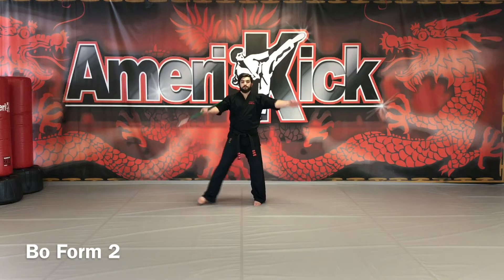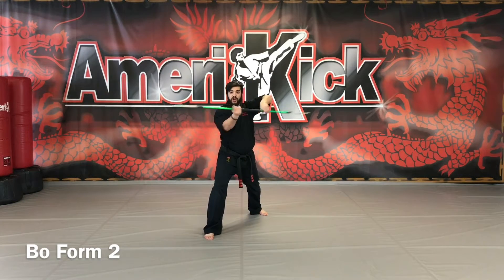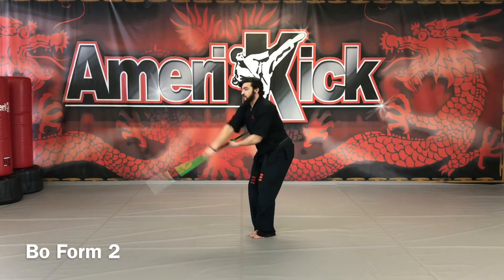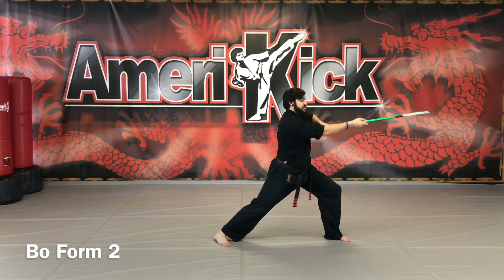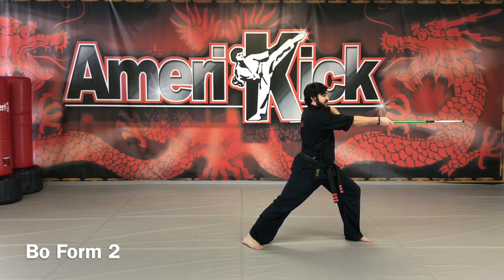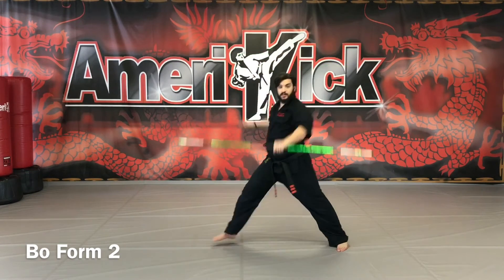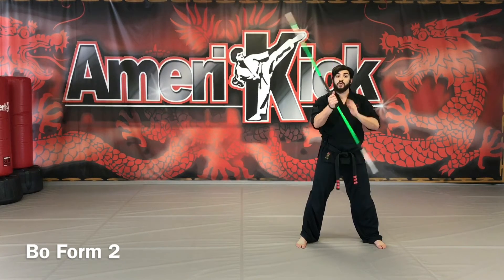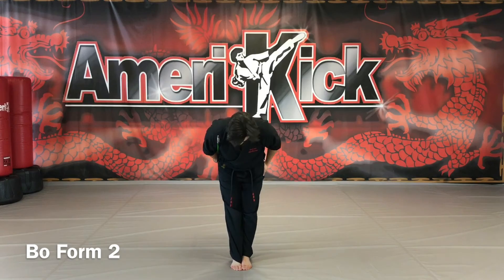AmeriKick Bo Form 2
AmeriKick Bo Staff Form Level 2